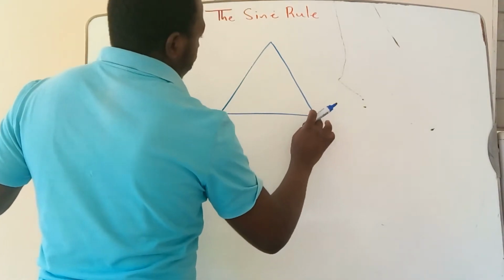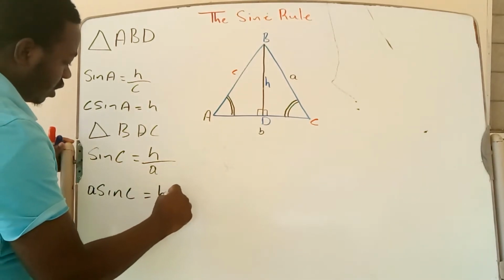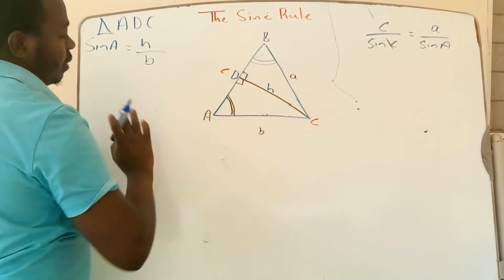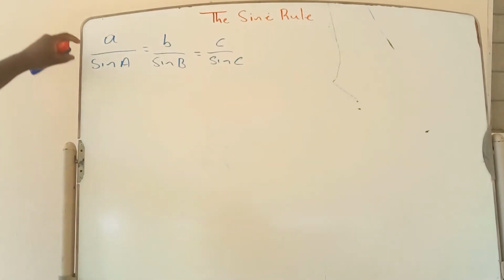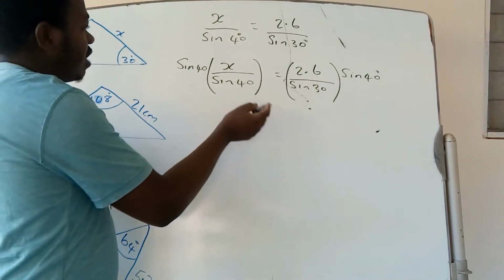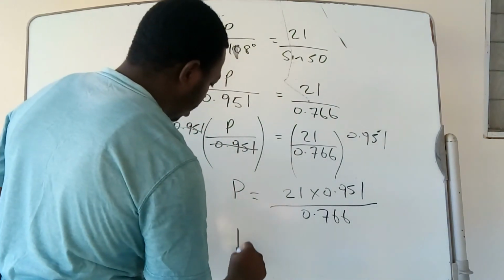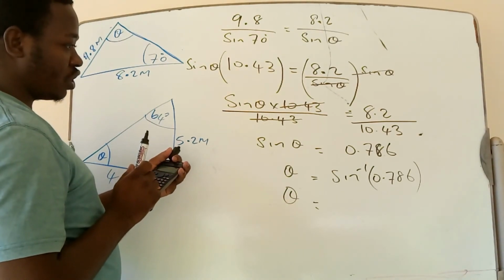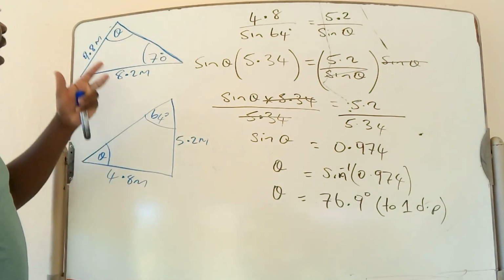The Sine Rule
In this video you will learn how to derive the sine rule which will help you to have a deeper understanding of the law of sine. You will also learn about when to use the sine rule from when not to use the sine rule. Additionally, you will be taught how to apply the sine rule in order to calculate the length of a unknown side of a given non-right angle triangle, as well as to calculate a unknown angle. This video will help you with your calculator skills as well as your analytical skills.